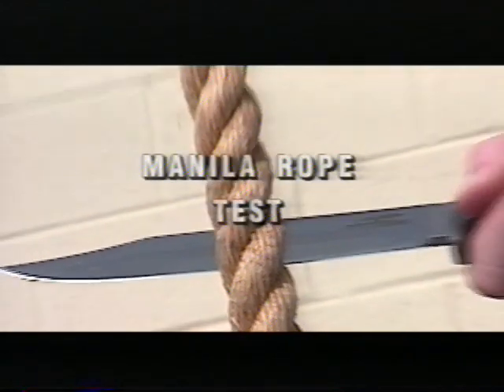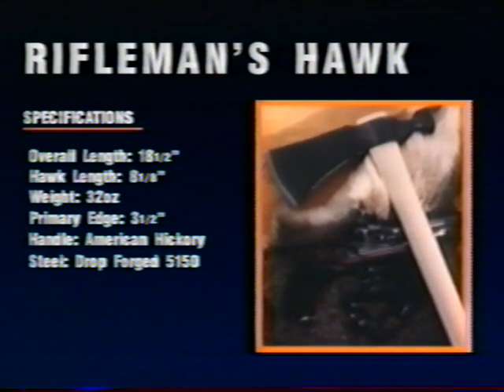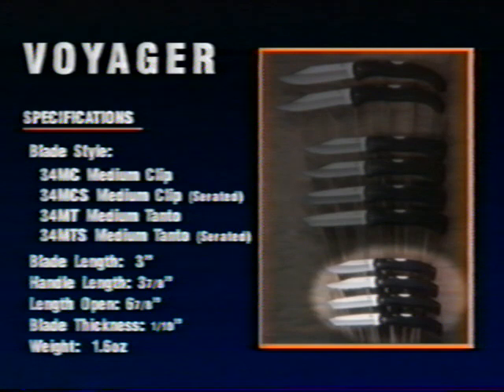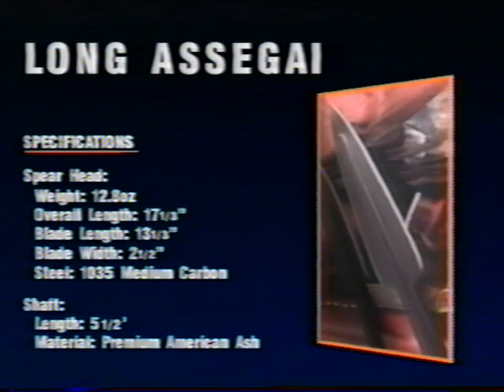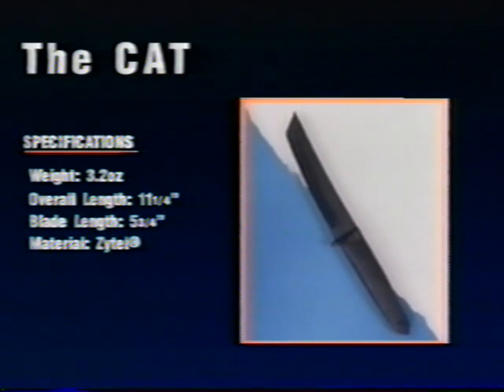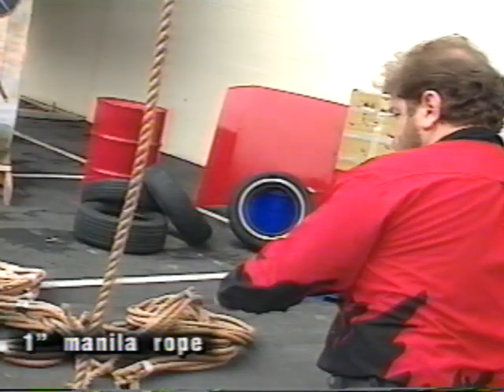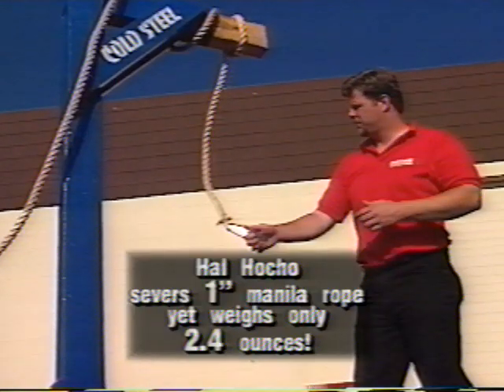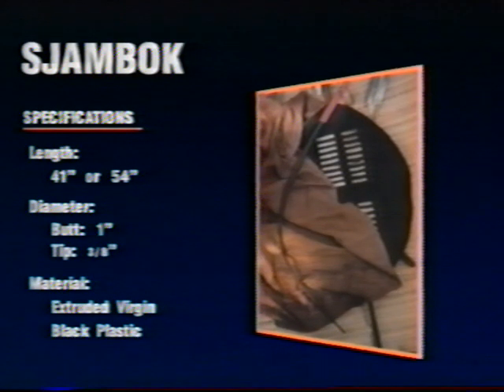"Cold Steel Proof" VHS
Not nearly as entertaining as "Second Chance vs. Magnum Force," but nevertheless will take you on a magical journey of cutting through a rope.